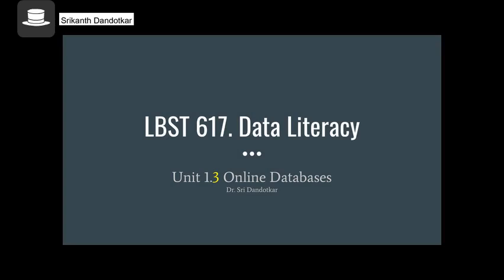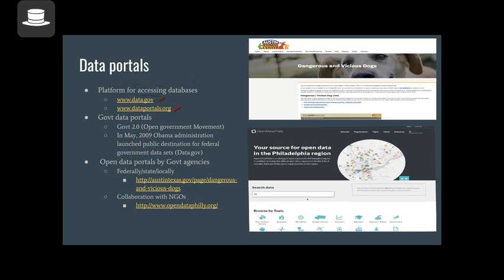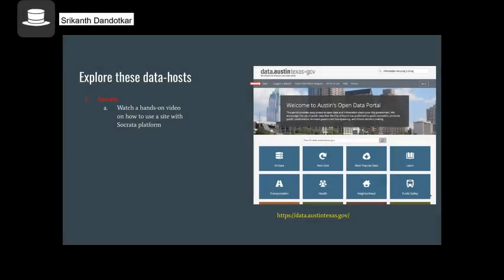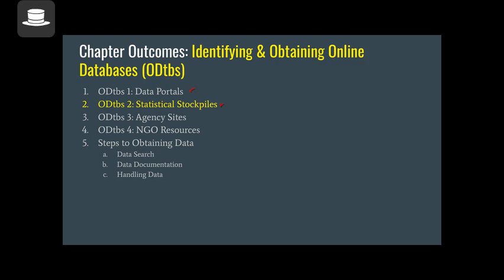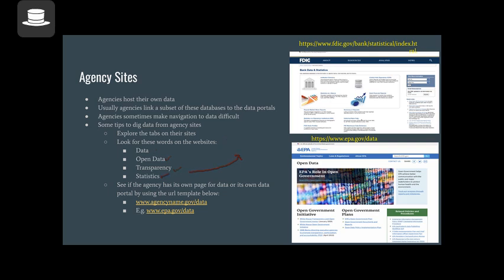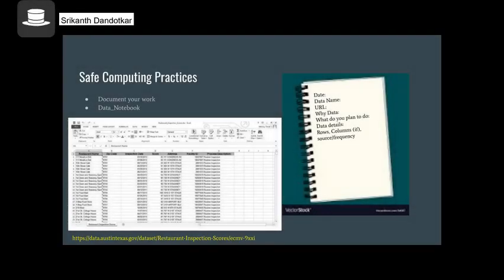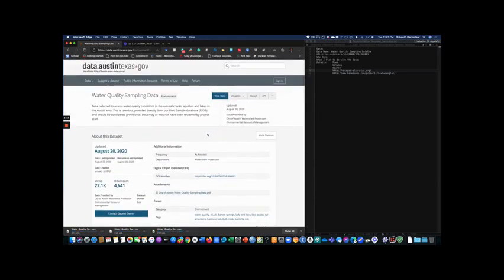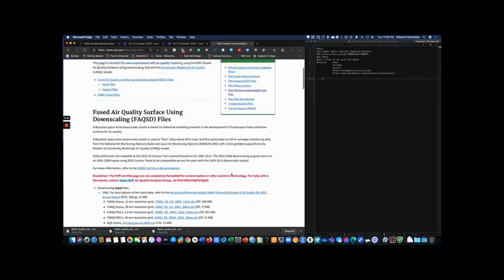Unit 1.3 Identifying & Obtaining Online Databases [DL]